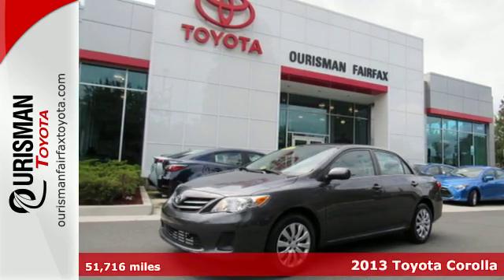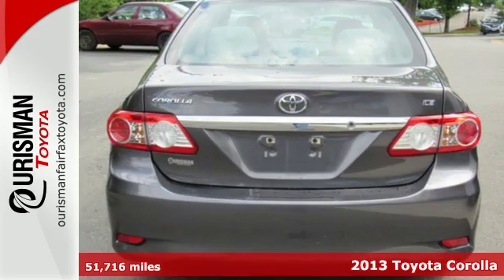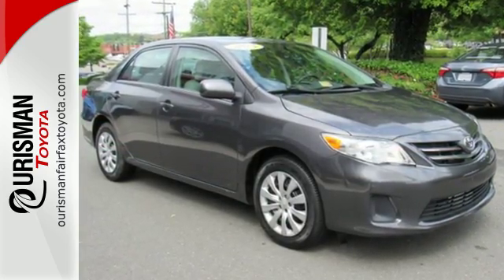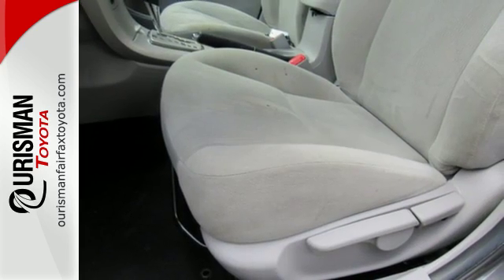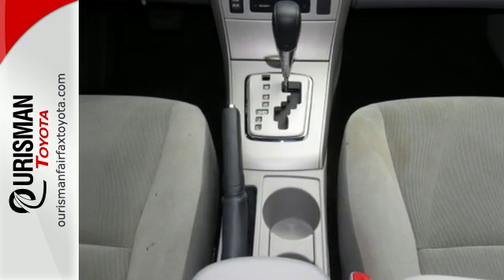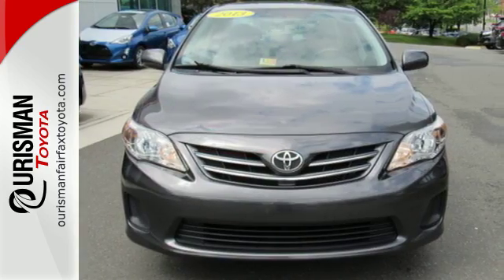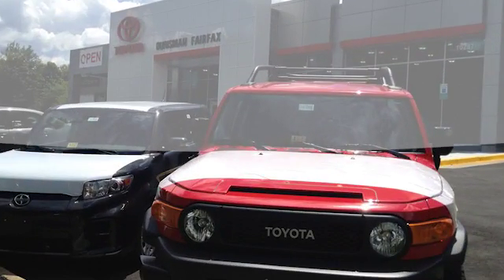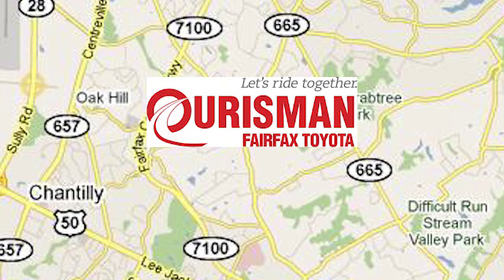Certified 2013 Toyota Corolla Fairfax, VA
Year: 2013
Make: Toyota
Model: Corolla
Trim: LE
Engine: 1.8l 4 Cylinder Sequential Fuel Injection
Transmission: FWD 4-Speed Automatic
Color: Gray
Interior: Ash
Mileage: 51716
Stock #: 7156P
VIN: 5YFBU4EE3DP189053
*New Arrival* This 2013 Toyota Corolla LE is a 100% Carfax Guarantee vehicle SAVE ON GAS with 34.0 Miles per gallon! This Corolla is equipped with -Bluetooth -Aux. Audio Input ABS Brakes Based on the excellent condition of this vehicle, along with the options and color, this Corolla is sure to sell fast. -Front Wheel Drive and many other amenities that are sure to please. This Dealership prides itself on value pricing its vehicles and exceeding all customer expectations! Please call one of our sales managers at for more details and remember that this vehicle also qualifies for the Ourisman Buyer's Edge, a non-factory lifetime warranty which guarantees the engine of your vehicle for as long as you own it!! The only requirement is that you get the factory recommended services done at one of our Virginia facilities.

Address:
10287 Fairfax Blvd